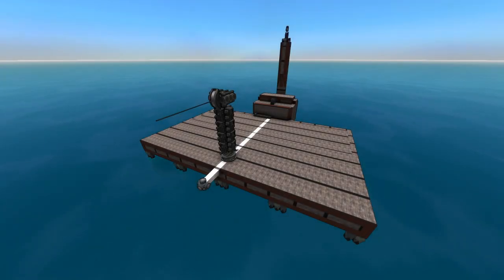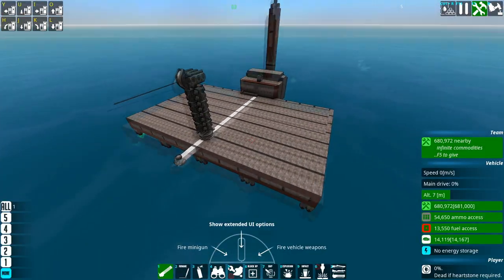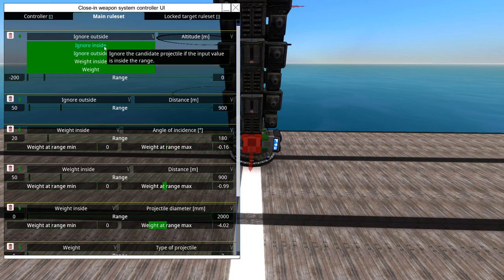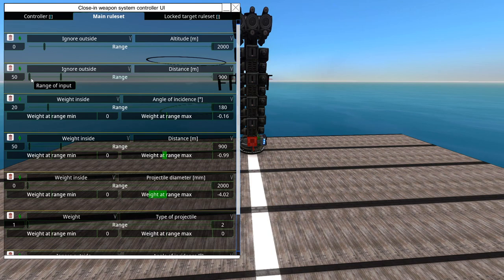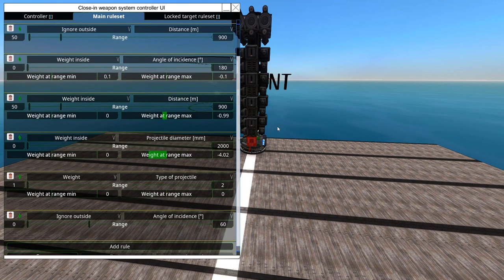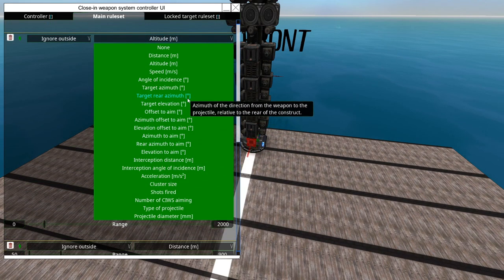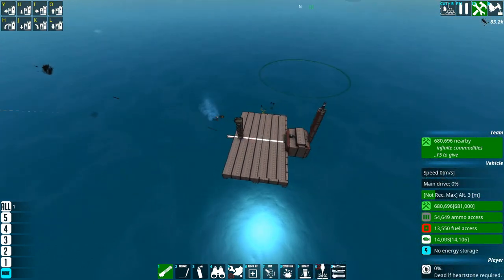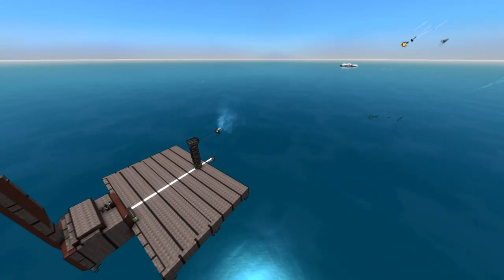CIWS Controller Basics - From the Depths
"See whizz" can so easily be taken out of context.

Other music used:
Dan Lebowitz - Wave in the Atmosphere
Doug Maxwell - A Walk in the Park
Freedom Trail Studio - Kona Sun
Freedom Trail Studio - Whaling City